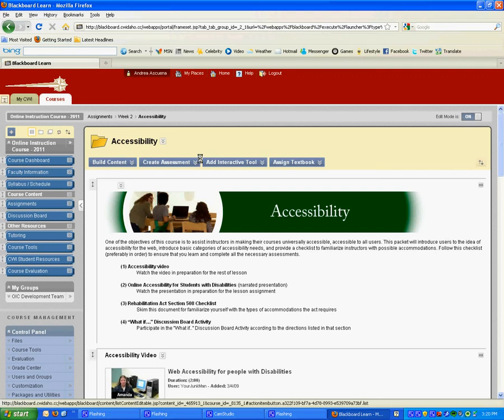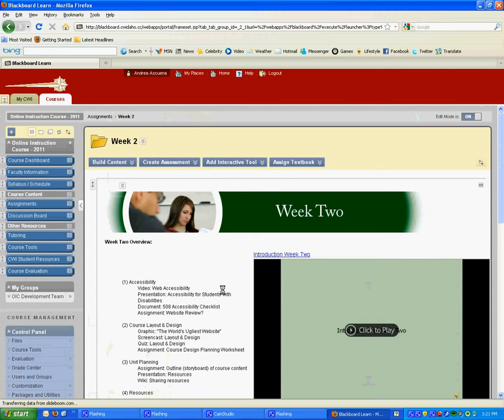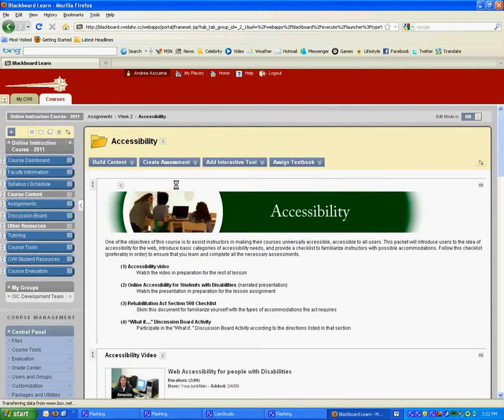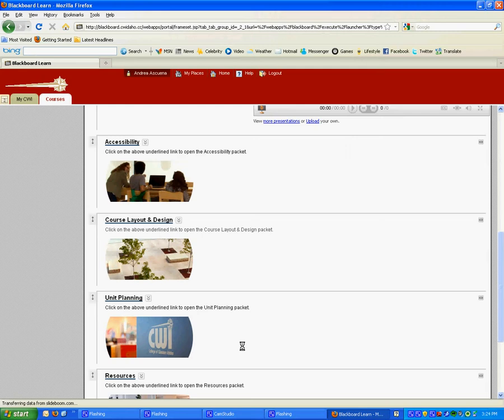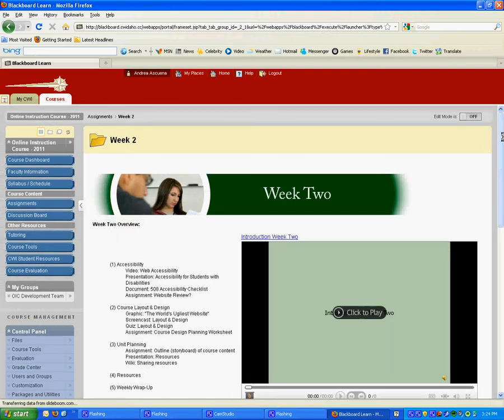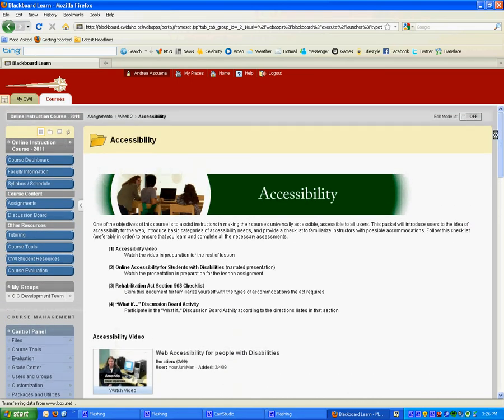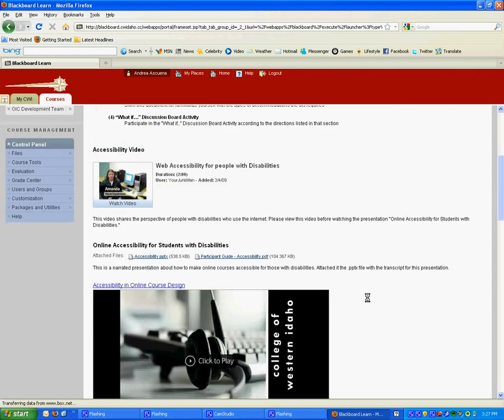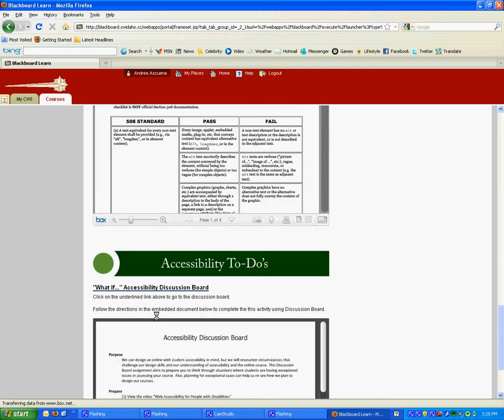Rubric Tour - Week 2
This video is part of the online instruction course at the College of Western Idaho